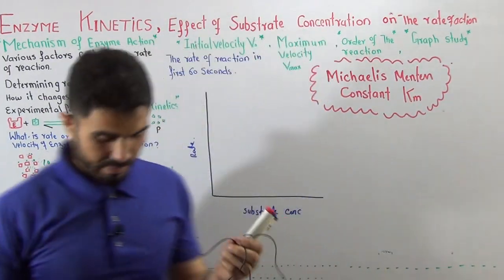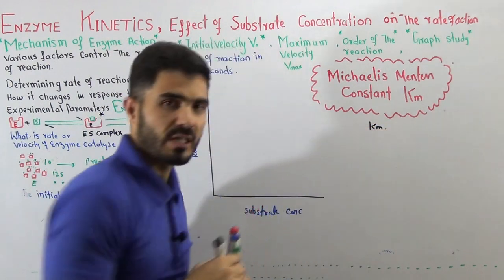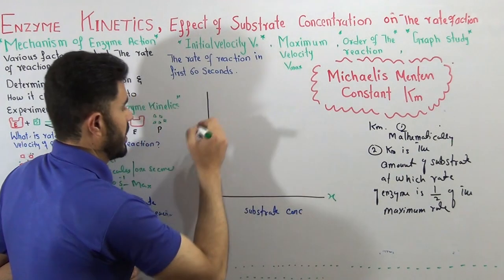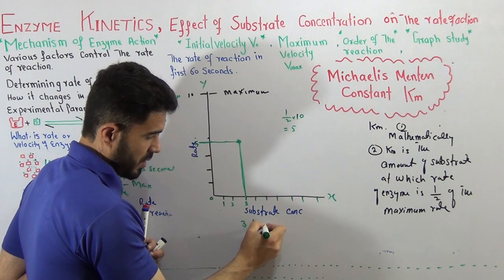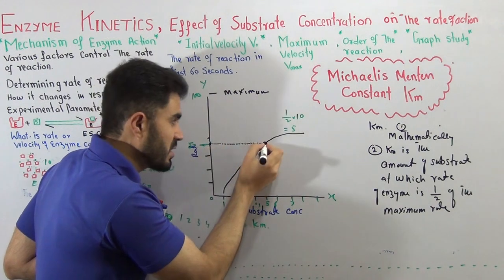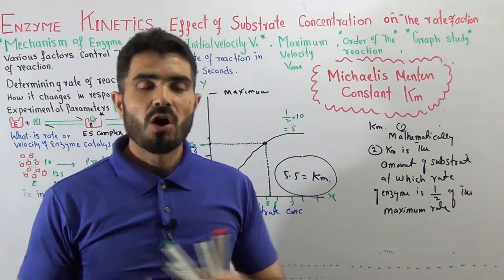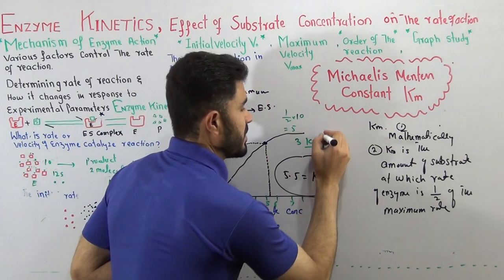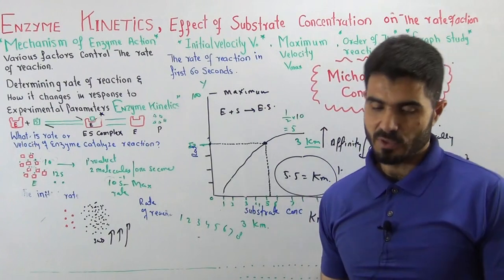Concept of Michaelis constant KM and its importance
About This Video
In this Video lecture You will learn Basic concept of Concept of Michaelis constant KM and its importance